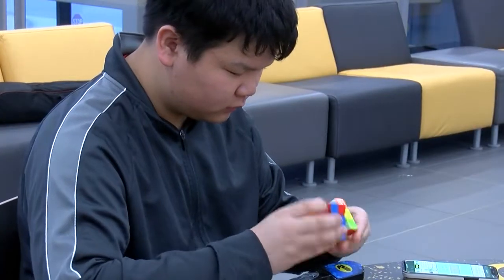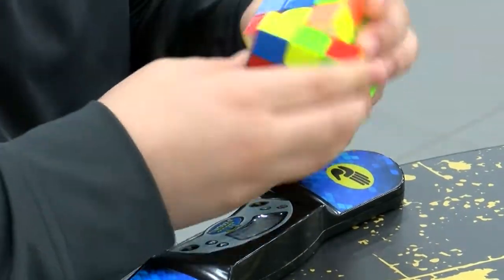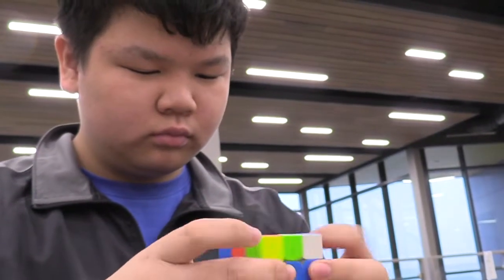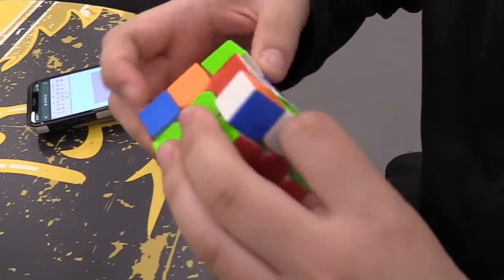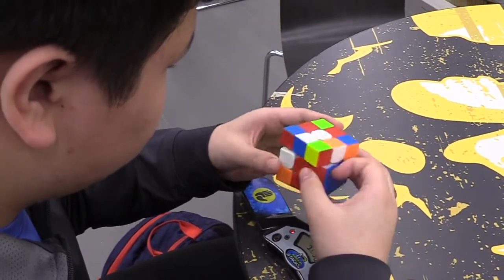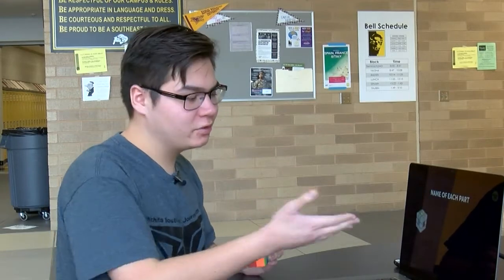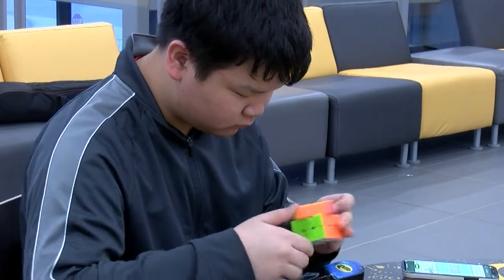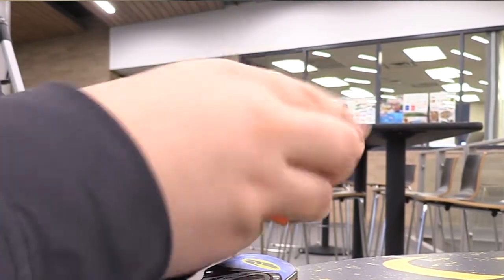Cubing Champion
Freshman Aaron Huynh is of the fastest cubers in the country. But what exactly is "cubing"?